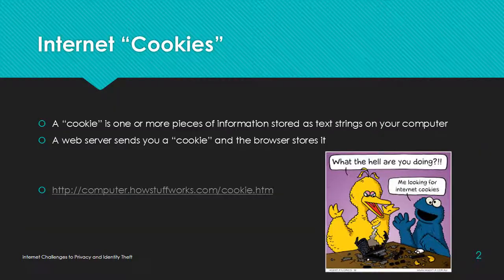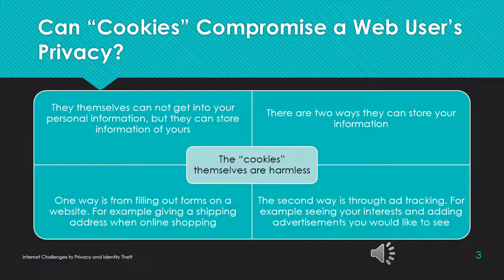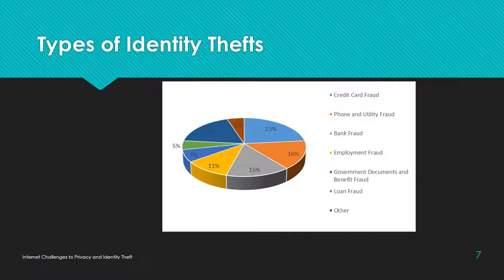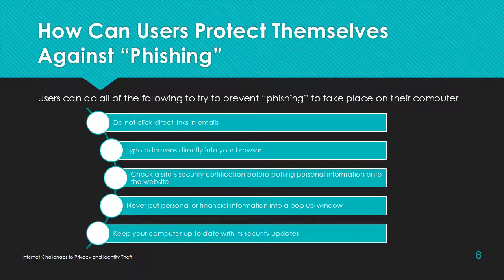Internet Challenges to Privacy and Identity Theft